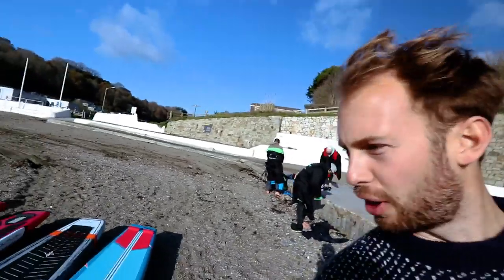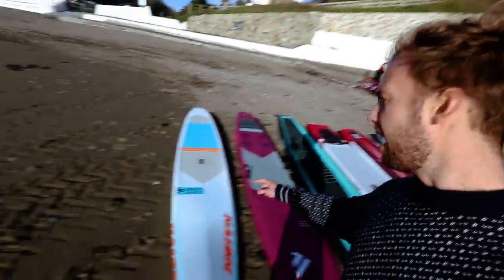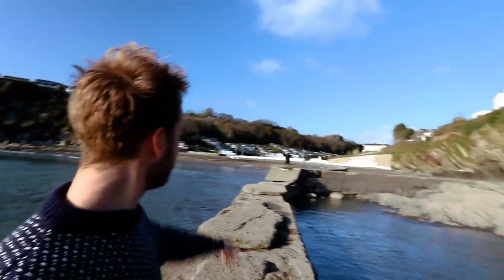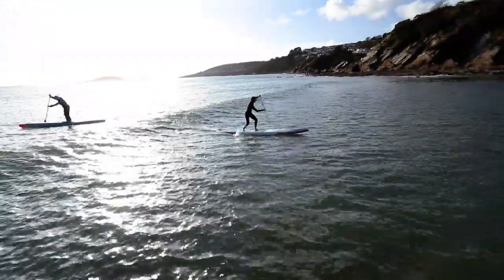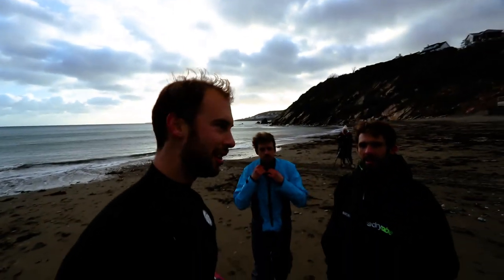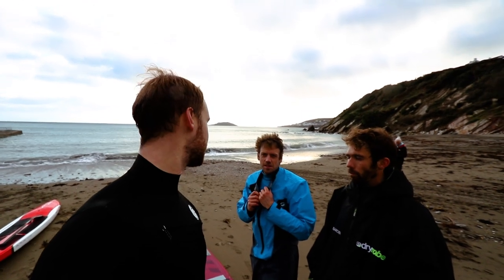SUP Vlogger Ep5 / Behind the scenes of day 1 SUPboarder Pro 14' race testing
Over the past few weeks we've been carrying out the SUPboarder Pro test of the 14' All Water race boards. 7 boards have been sent to us and we’ve been using them in a variety of water conditions. Our SUP vlogger Harry 'Happy Newton' joined us for the sprint and small surf / bump catching test day.
Look out for the full video on SUPboarder Pro soon.